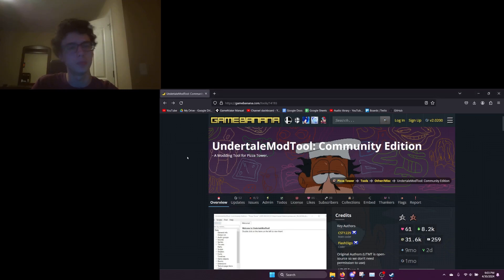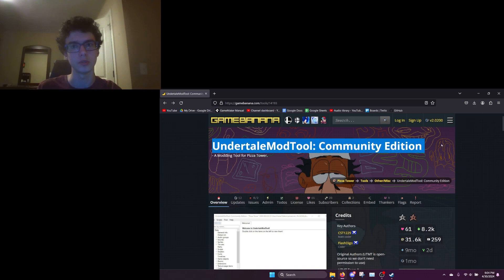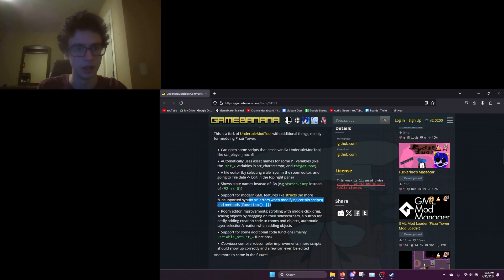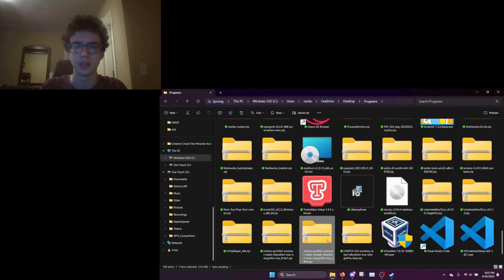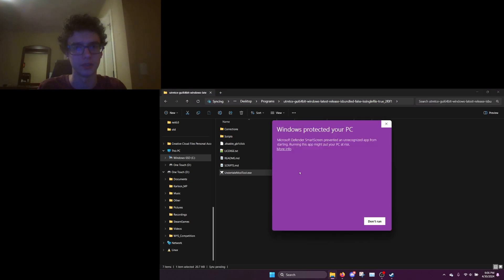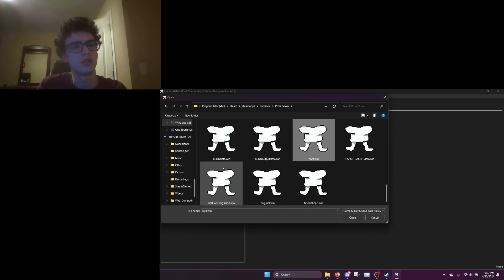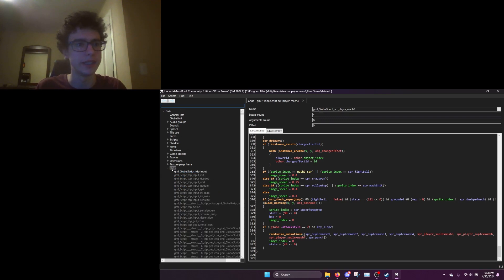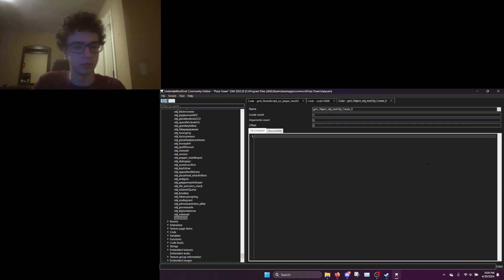THIS VIDEO IS OUTDATED. PLEASE USE REGULAR UNDERTALEMODTOOL.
I quickly and lazily slapped this unedited video together to make sure the people that follow my old Pizza Tower tutorial series know about the NEW hottest modding software in town, which is really just a less shitty version of the old one!